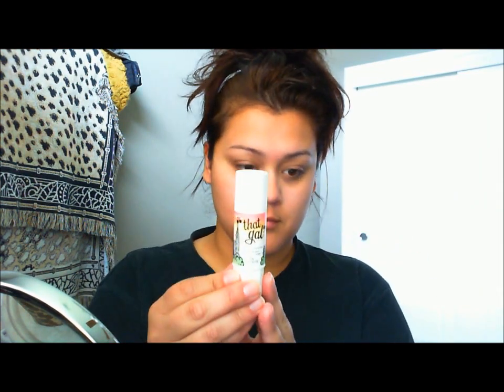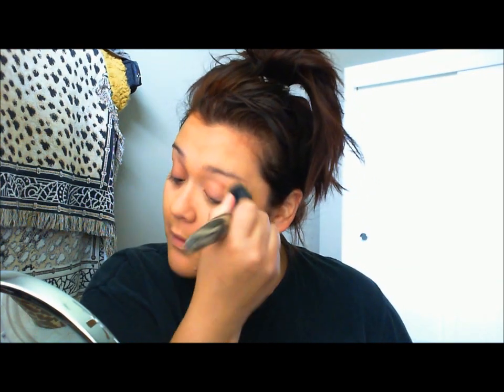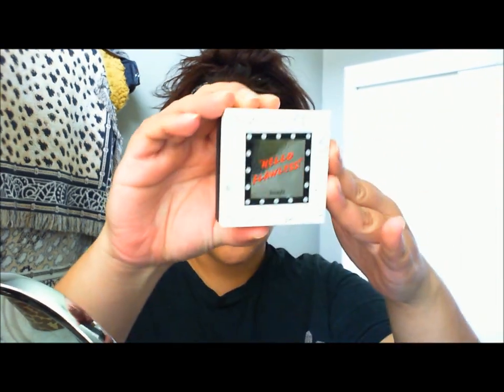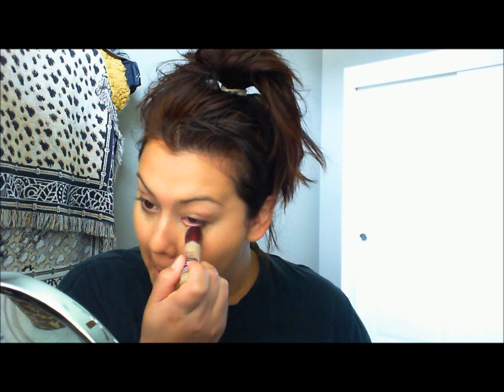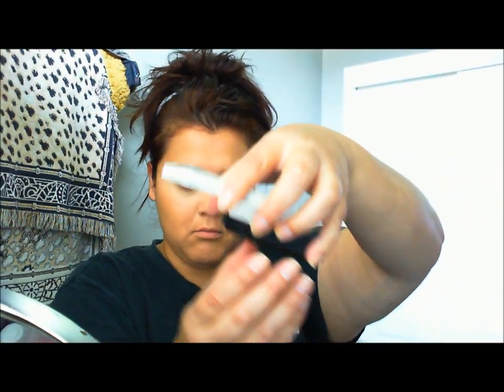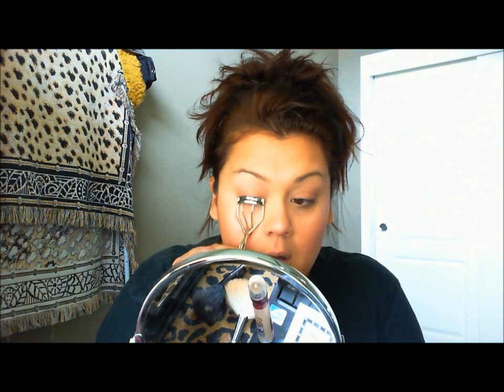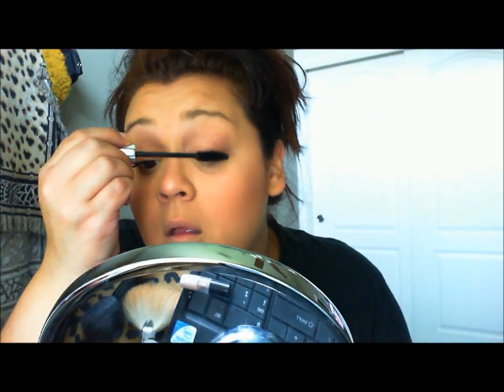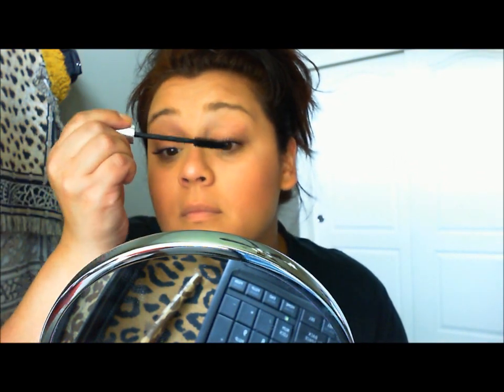HELLO FLAWLESS Benefit Cosmetics FACE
hiiiiiiiiiiii

Hello Flawless Oxygen WoW Im All the Rage BIEGE
Hello Flawless Powder All the worlds my stage BIEGE
That Gal brightening face primer
The Pore fessional balm to minimize pore
Bad Gal Lash Mascara
Bella Bamba Blush

Bronzer is from Wet n Wild in Goddess

ALL PRODUCTS WERE PURCHASED BY ME WITH MY MANS MONEY